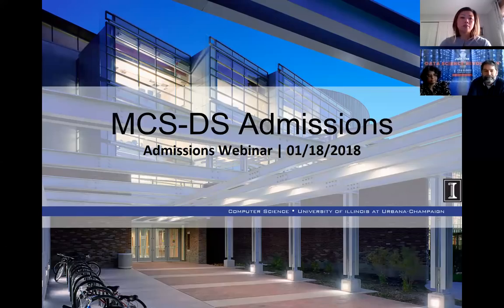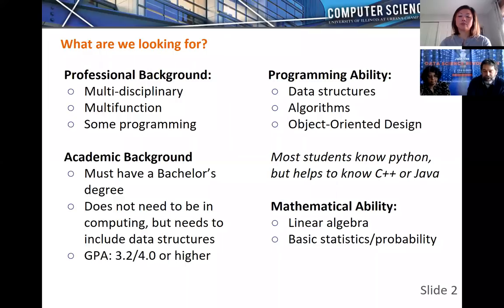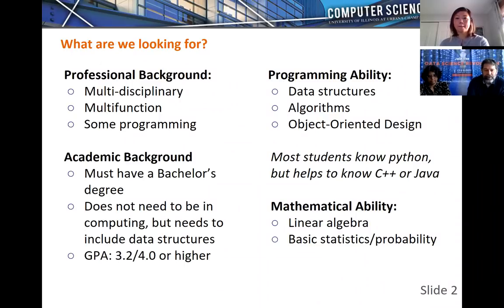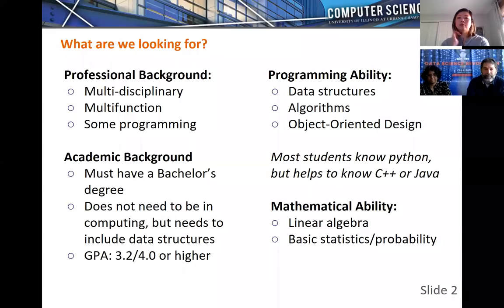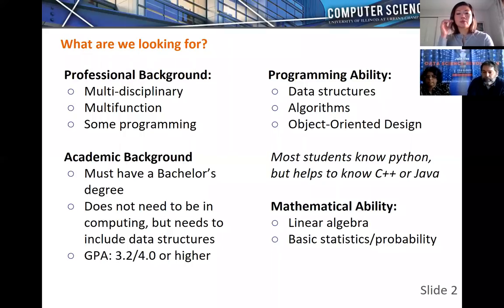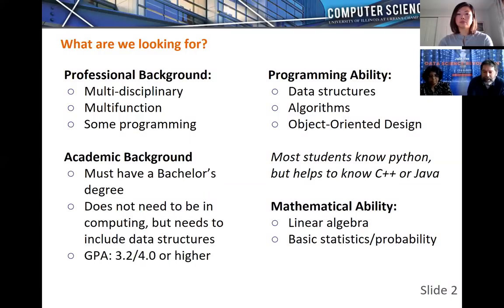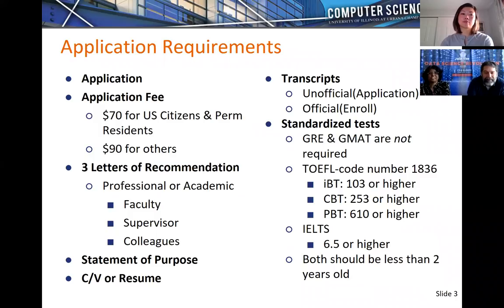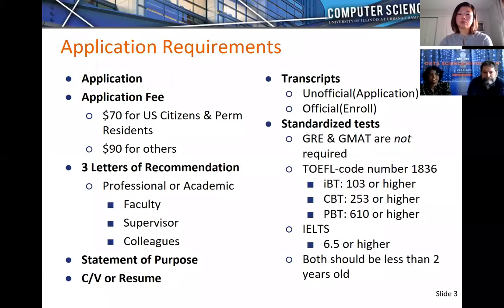CS@ILLINOIS' Online Master's of Computer Science - Data Science [Admissions Webinar]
Learn how to get your MCS-DS online with the University of Illinois and Coursera

Get more information on the admissions requirements and process, curriculum and more from Computer Science Professor and MCS-DS Program Director John Hart; Graduate Program Specialist and Academic Advisor Christine Martinez; and Graduate Programs Coordinator Viveka Kudaligama at the University of Illinois Urbana Champaign. Webinar originally aired January 18, 2018.